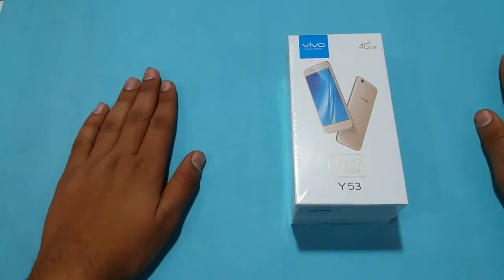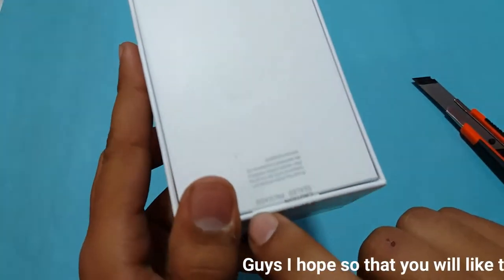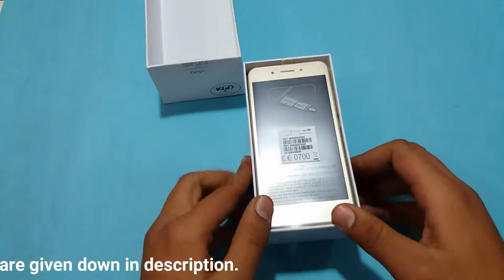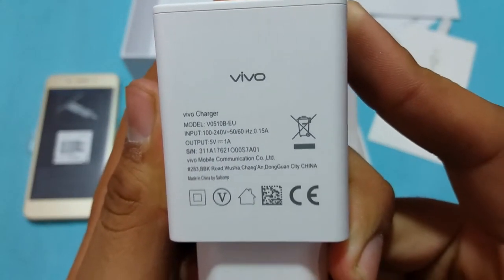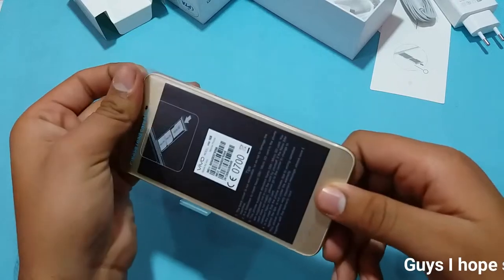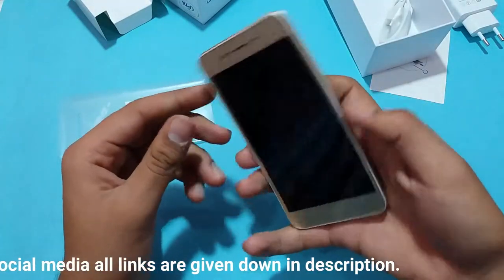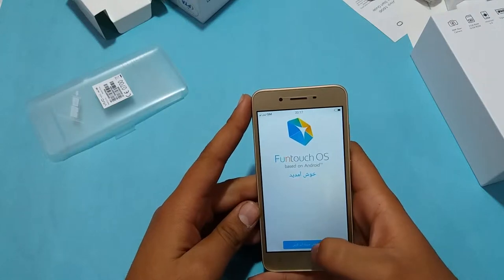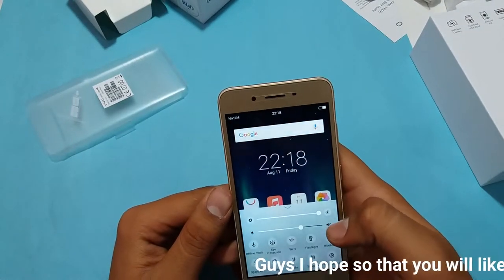VIVO Y53 Unboxing & First Impressions I Super Mid Ranger I Giveaway Announcement I The Centric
hey guys in this video we are going to unbox a super cheap a super mid ranger smartphone by vivo. vivo y53 a great super mid ranger.
and its first impreesions.